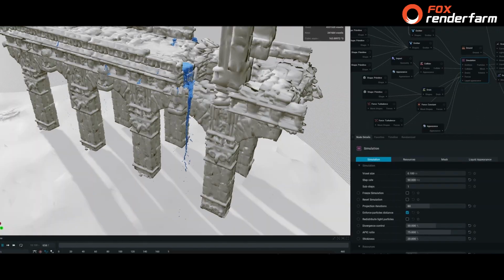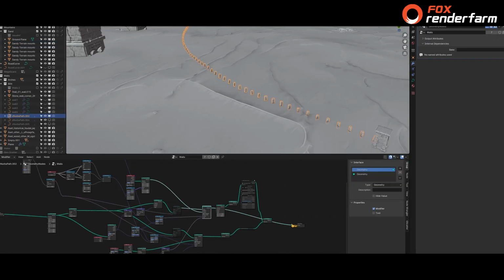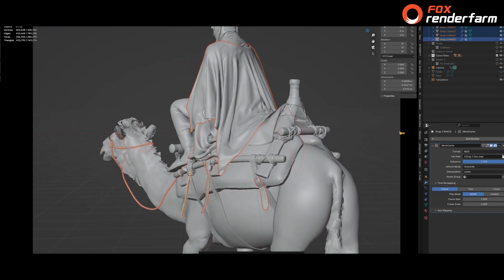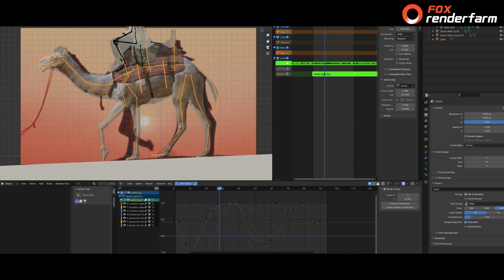Behind the Scenes of “Anuket” | Interview with Dylan Donaldson, Winner of the FGT3D Challenge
Fox Renderfarm had the pleasure of speaking with Dylan Donaldson @Zertox3D@Zertox3Da talented 3D artist from the UK who took home the top prize in the professional category of our FGT3D The Ruins Challenge this year.

In our chat, he shares the story behind his award-winning project, “Anuket,” inspired by the Dune movies and ancient Middle Eastern culture. He talks about the hurdles he faced, especially when animating a camel, and reveals some cool techniques he used to make his visuals stand out.  Check out the video to see more!